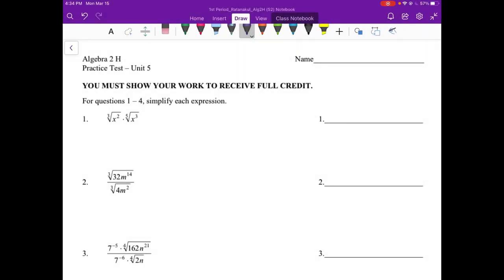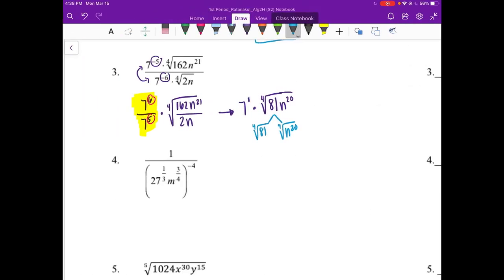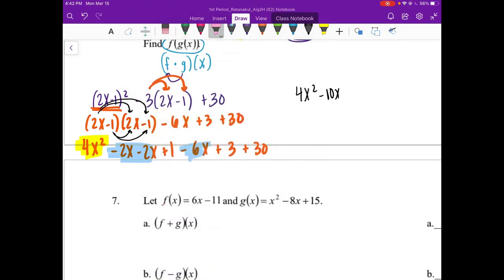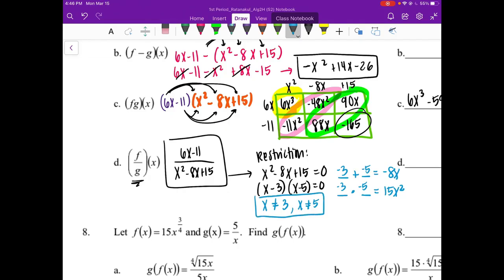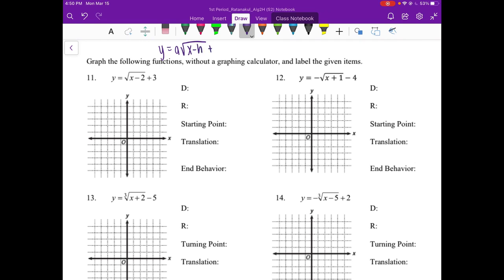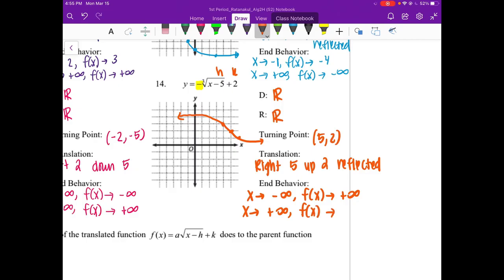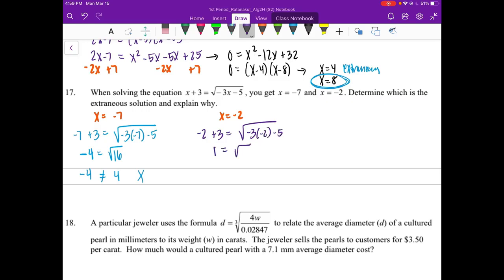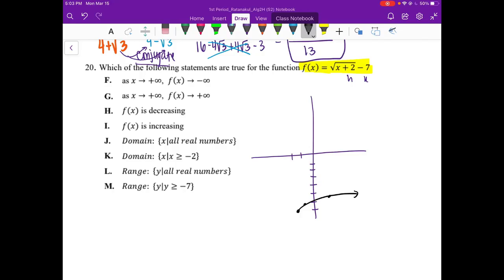Algebra 2 Chapter 5 Review